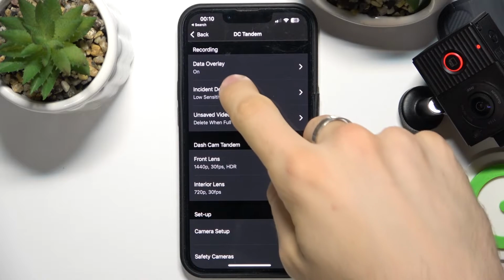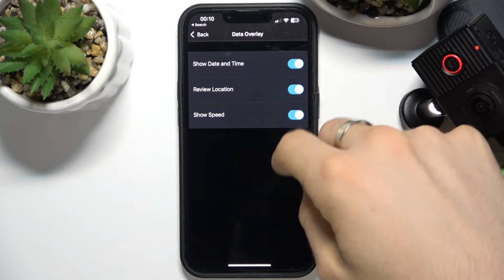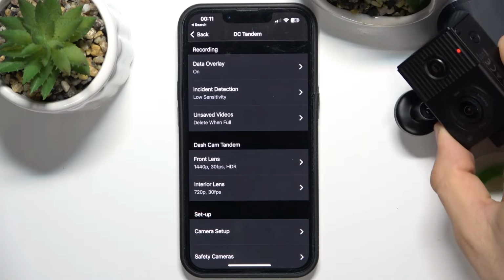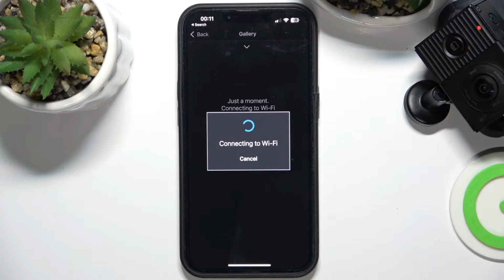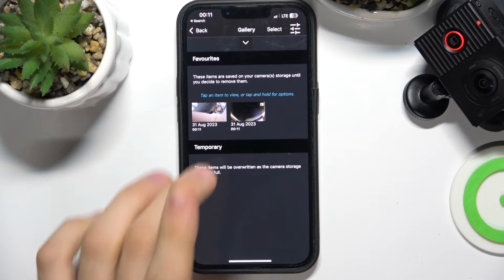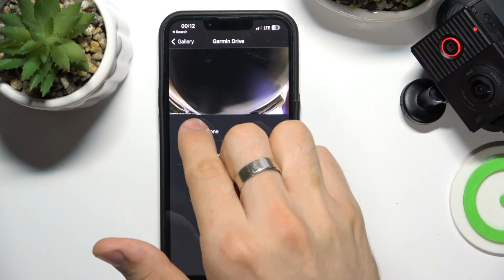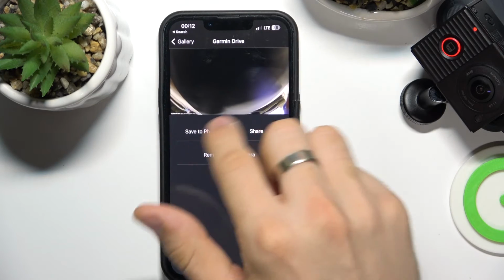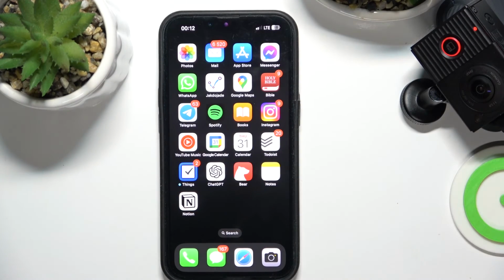How To Show Date & Time Stamp In Videos On Garmin Dash Cam Tandem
Enhance the value and credibility of your dash cam footage by learning how to display the date and time stamp in your videos. In this tutorial, we'll guide you through the process of enabling the date and time overlay on your Garmin Dash Cam Tandem recordings.

How can I show the date and time stamp in videos recorded by my Garmin Dash Cam Tandem?
Is there a specific menu or option for enabling this feature?
Why is it important to have the date and time stamp on dash cam videos?
Can I customize the format or position of the date and time stamp on videos?
Will enabling the date and time stamp affect video quality or storage capacity?